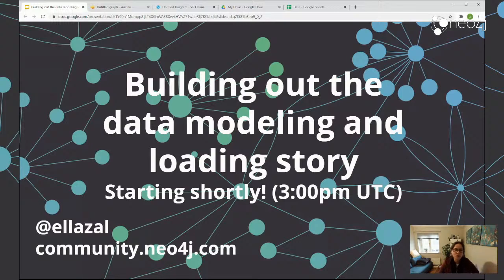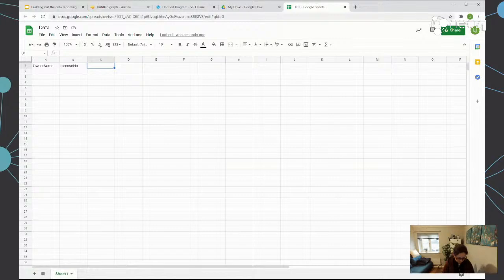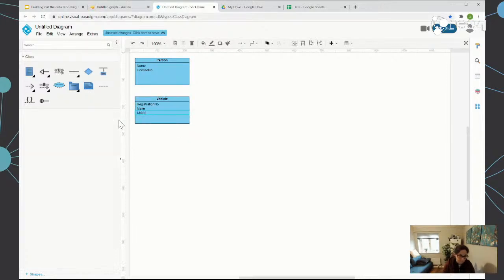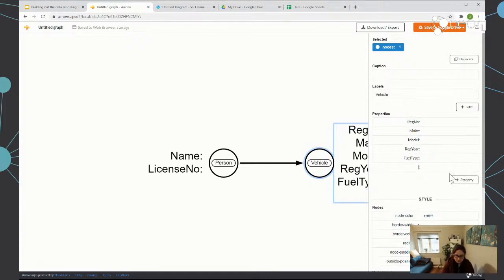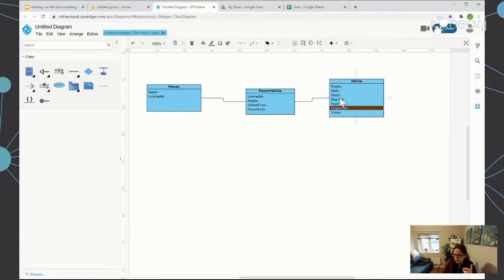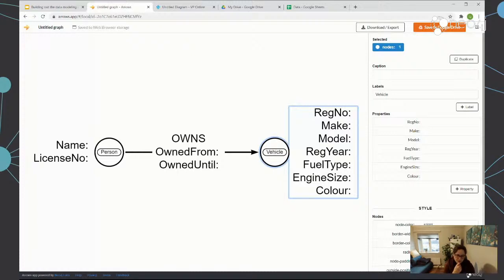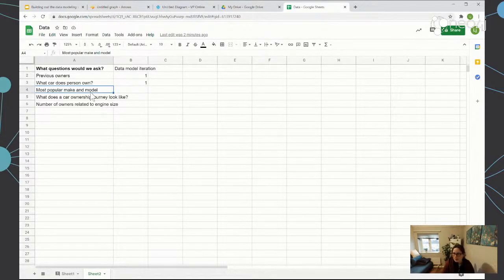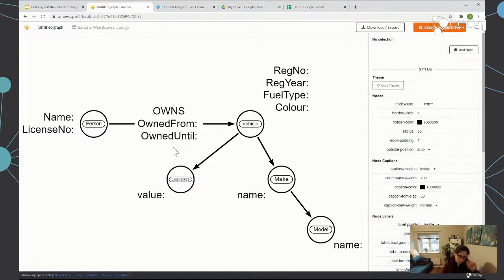Building out the data modeling and loading story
Building out the content for those starting out with graph data modelling and loading data